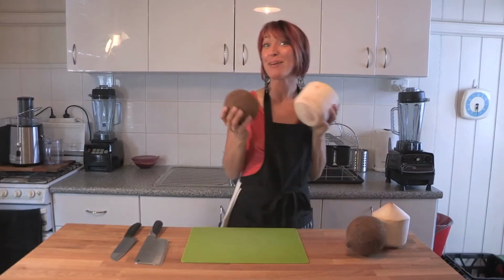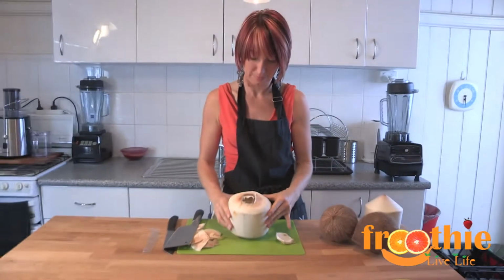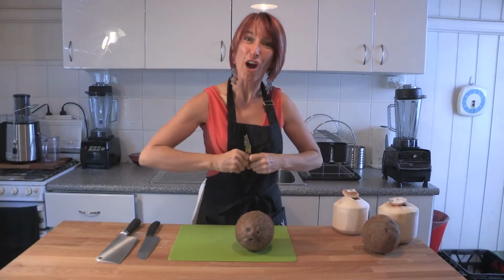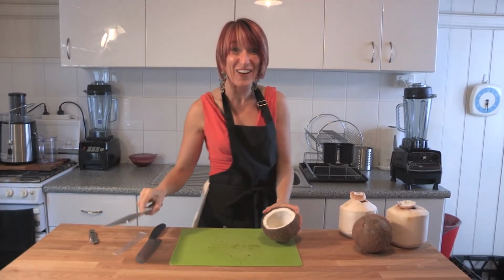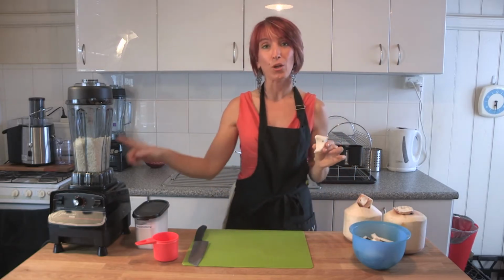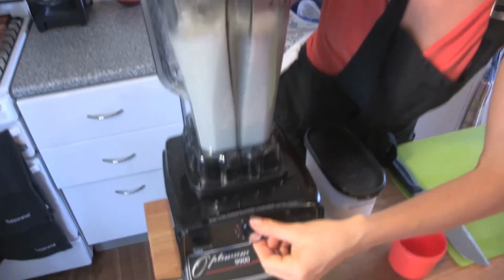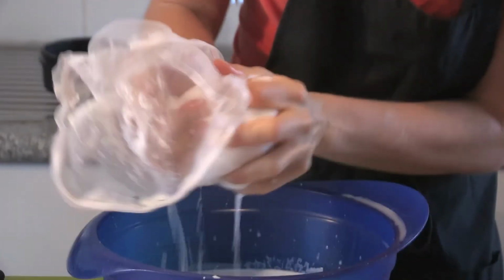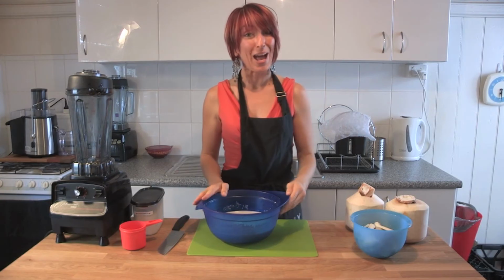How To Open a Coconut | How To Make Coconut Milk | Cooking with Zane - Optimum 9900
Froothie Presents...

Getting Into Raw: Cooking with Zane

How To Open a Coconut and Make CoconutMilk!

There are different varieties of coconuts, but basically when purchasing, they can be found either young or mature.

A young coconut is sold inside its casing, or husk. It is a large green nut and is picked before it naturally falls to the ground. The husk is carved for ease of opening, and what is left is the white inside of the husk, carved into a point at the top end.

The inner shell is easy to open (see the video) and the young meat is soft, sweet and almost gelatinous. Young coconuts are becoming increasingly easier to find here in Australia, try your fruit store or supermarket.

A mature coconut husk turns light brown on the tree. The husk is completely removed and what is left when purchasing is the hard, round inner shell. Mature coconuts take a bit more strength to open (see outtakes - and remember ALWAYS release the water first and then cracking the coconut is much easier). The meat is thicker, harder and chewier. The water is usually bitter. Use can use this hard flesh to make your own coconut milk (see the video).

Love Zane xx
Raw Food Guru

for directing, filming and editing this video.